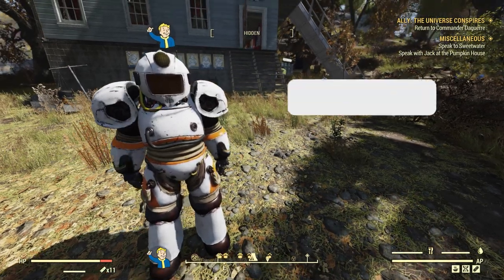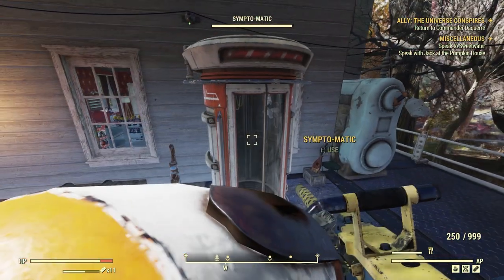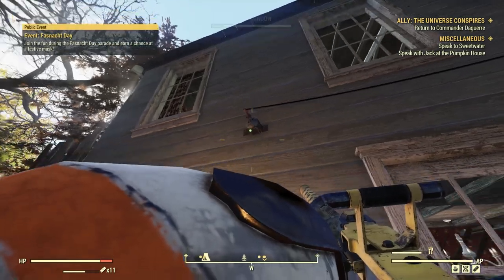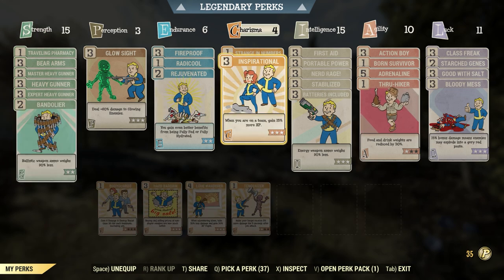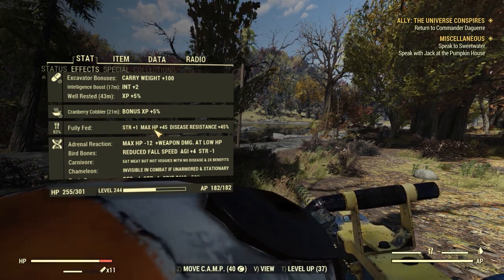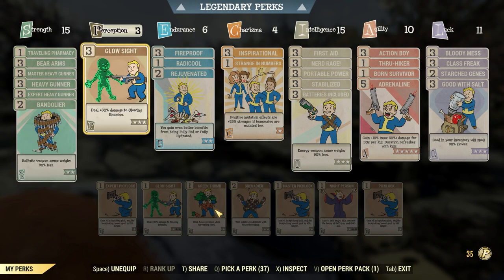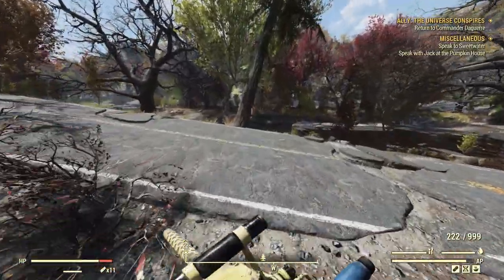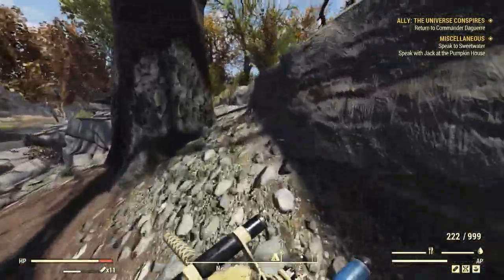Fallout 76 | Top 10 Tips And Tricks (For Beginners And Vets)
Hey Friends and Family! Today I'll be playing Fallout 76 and I'll be showing another top 10 tips and tricks I have found.

Also feel free to let me know any other suggestions for content you would like to see me make.

Discord: FNF Army, I'm working in acquiring a link for you guys :)